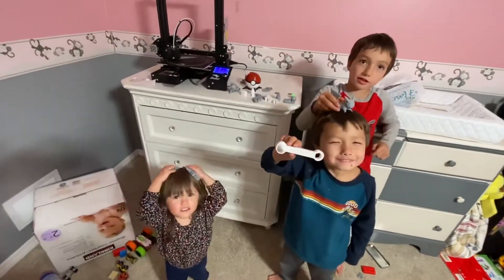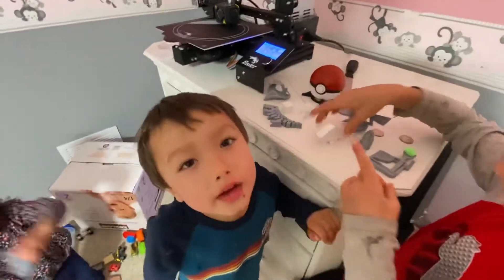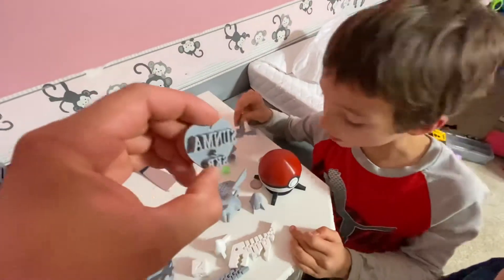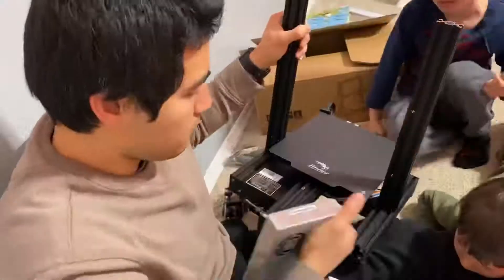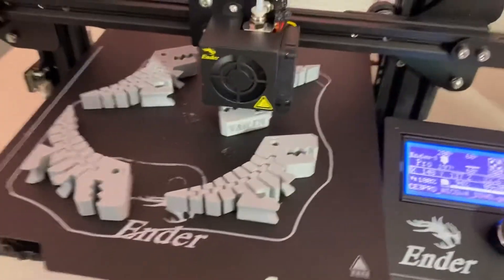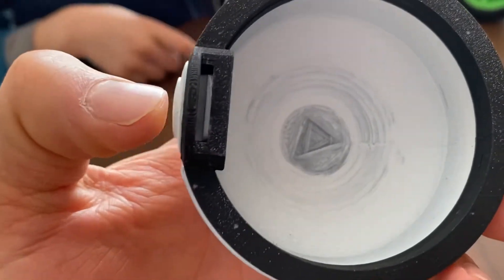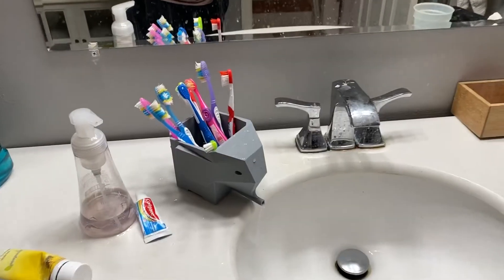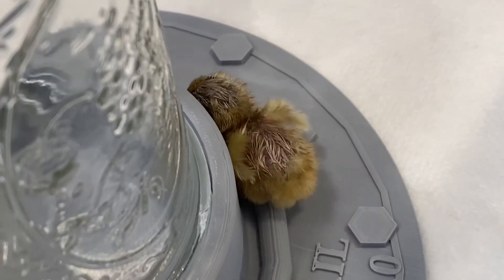3D Printing with Kids - Ender 3 Pro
6-months ago I bought a 3D printer to mess around with my 4 and 6-year-old kids. I wasn’t sure if they would know what to do with it.

But they’ve had a good time learning about computer-aided design (CAD) and making all kinds of cool things. Some there own creations and some things found from thingiverse.com

Our favorite free kid-friendly CAD program by far was it’s such an awesome piece of software and really easy to use, with some initial guidance even my 4-year-old could use it.

I didn’t let my kids actually do the printing. I always did it for them, although they always removed the print when it was done. I think the 7-year-old could do it all himself now.

I was really hoping the printer would let their wild uninhibited imaginations come to life and maybe some hitherto unthought-of invention pop out, but alas none of that has happened yet. Maybe when they are 10 and better designers.

I think it’s a lot of fun for kids this age, but it may be better suited for kids 10 and up, especially if you aren’t available to guide them through it.

Ender 3 Pro